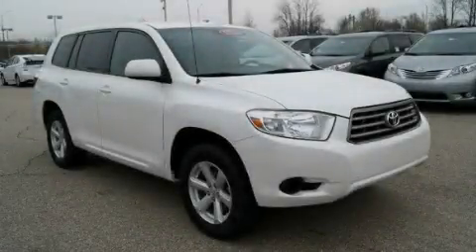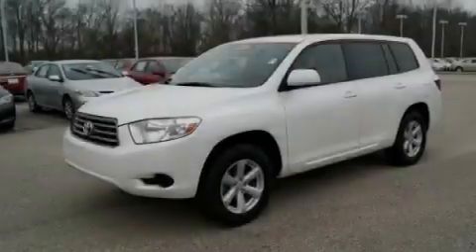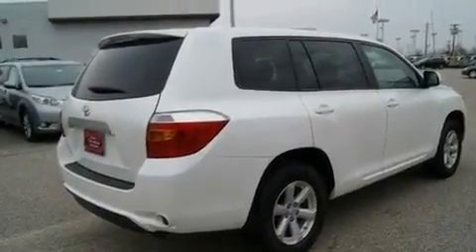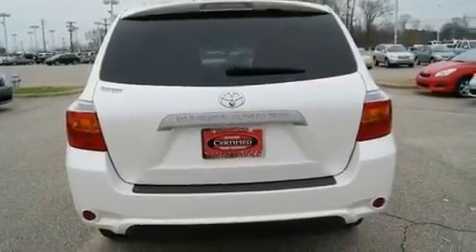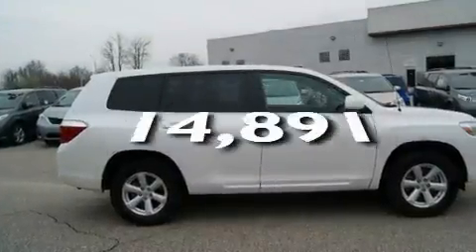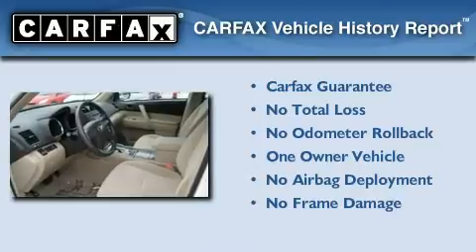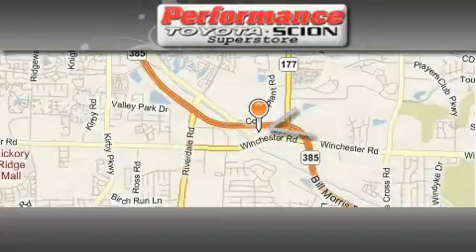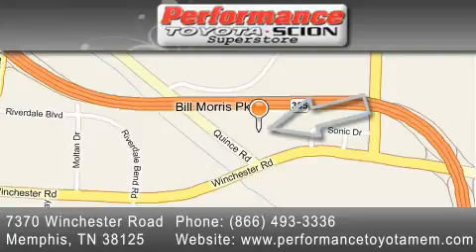2010 Toyota Highlander Memphis TN